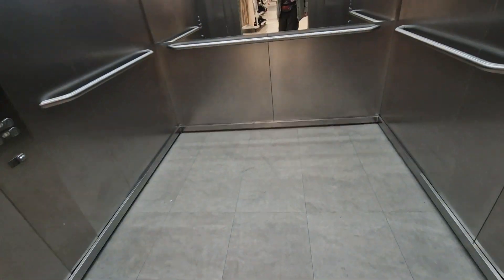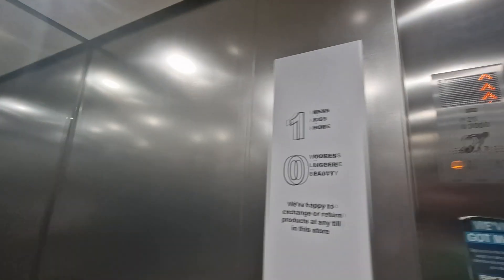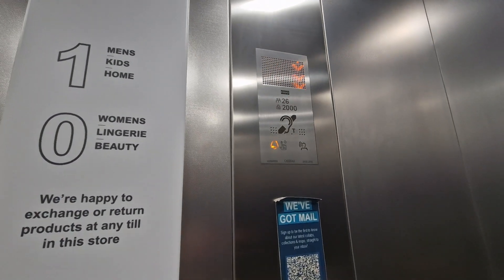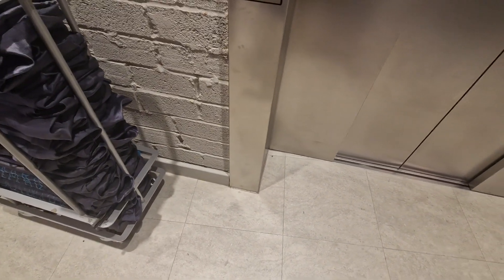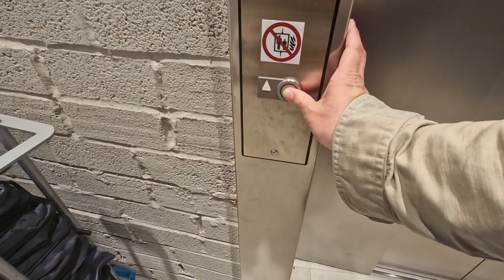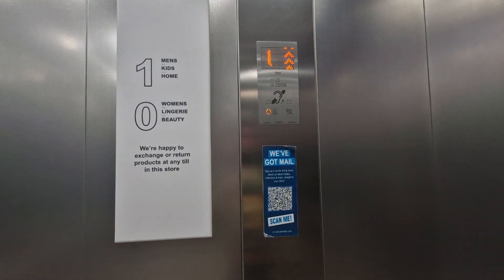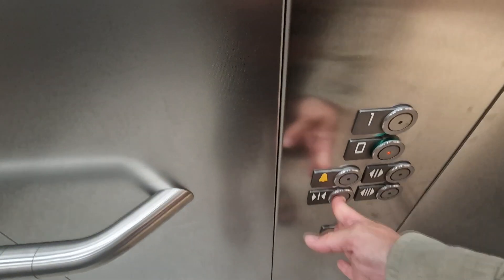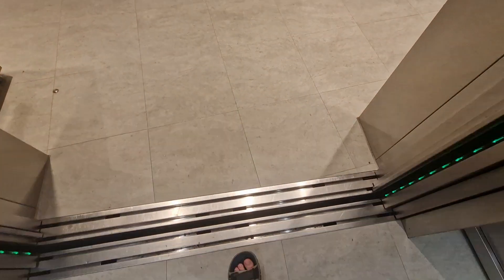2020 Kone Monospace Lifts @ Primark in Gloucester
Doors - Double 2-Speed Sliding doors